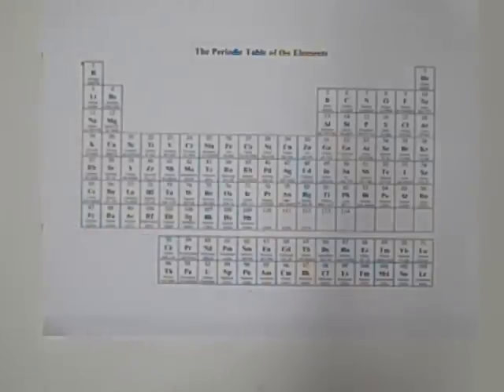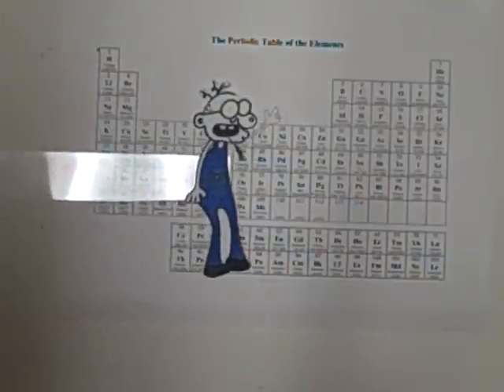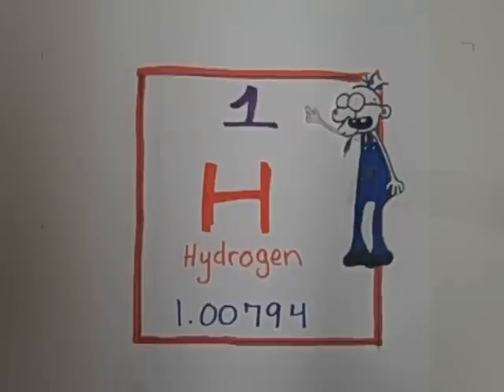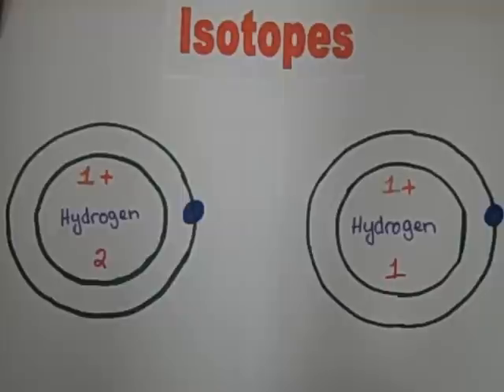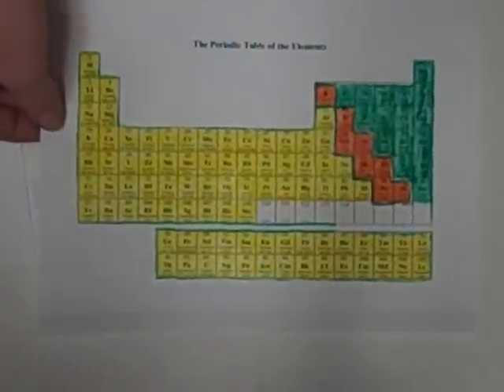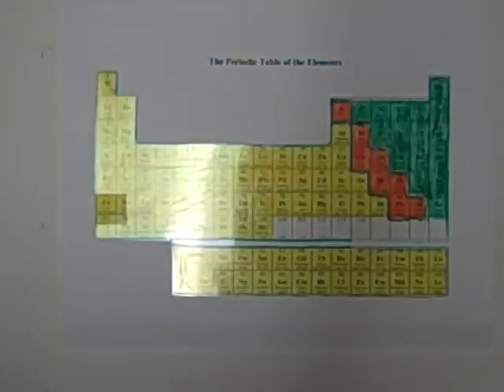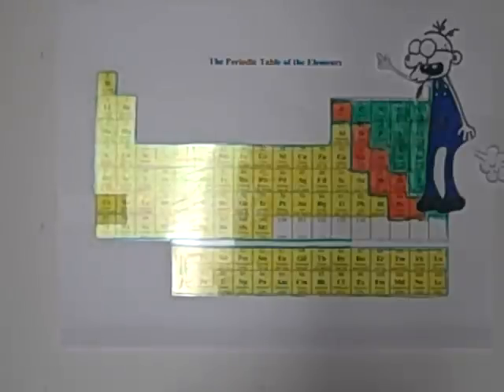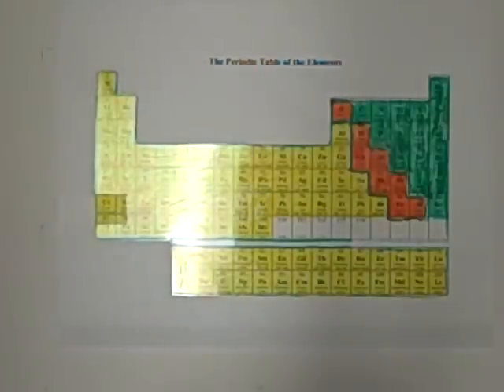How to read the Periodic Table by Nick, Andres and Beth